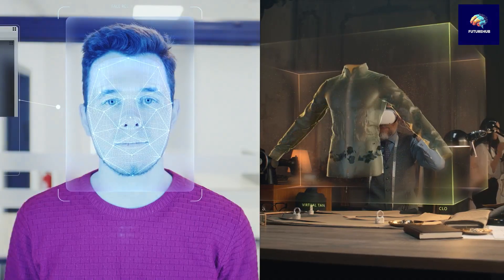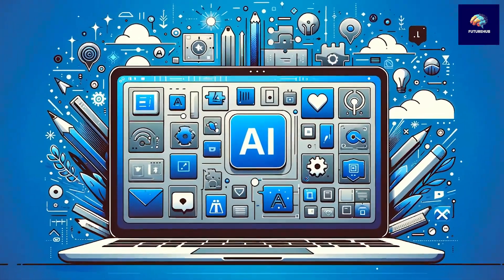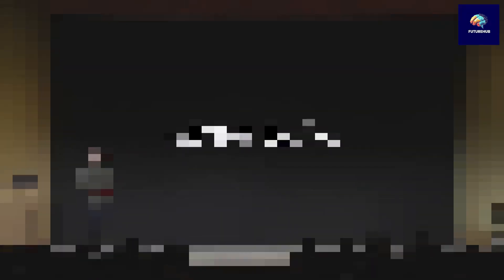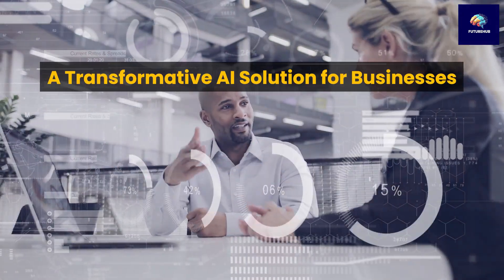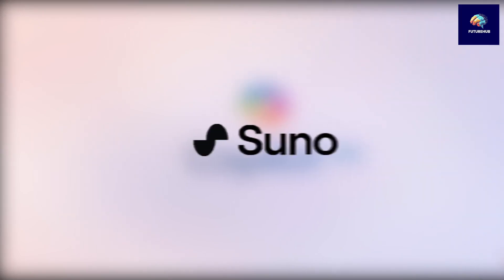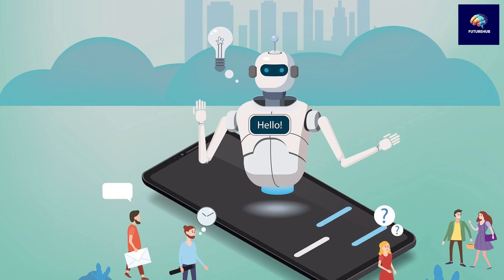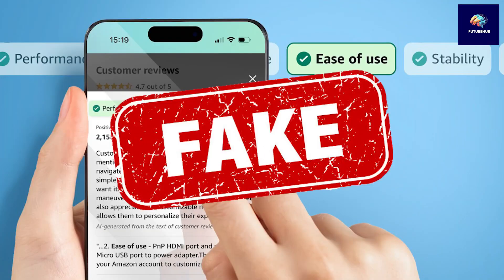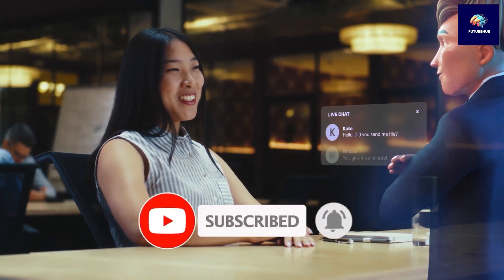Microsoft's AI Chatbot Meets Amazon's Innovation: Game-Changing Tech!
Witness the convergence of cutting-edge technology as Microsoft's AI chatbot meets Amazon's latest innovation in our groundbreaking video, "Microsoft's AI Chatbot Meets Amazon's Innovation: Game-Changing Tech!" Explore the exciting developments in artificial intelligence, machine learning, and digital assistants as two tech giants come together to revolutionize the way we interact with technology.

🤖 Dive into the world of AI chatbots and virtual assistants, from Microsoft's intelligent chatbot capabilities to Amazon's innovative voice recognition technology. Discover how these advancements are shaping the future of customer service, digital interaction, and personalized experiences in the digital age.

🔮 Gain insights into the potential applications of AI chatbots and Amazon's latest innovations across various industries, from e-commerce and healthcare to finance and entertainment. Learn how these game-changing technologies are driving digital transformation and reshaping the way businesses engage with their customers.

🌟 Join us as we explore the exciting possibilities of Microsoft's AI chatbot meeting Amazon's innovation and dive into the future of AI-powered digital experiences.